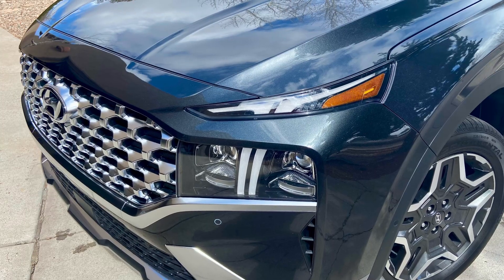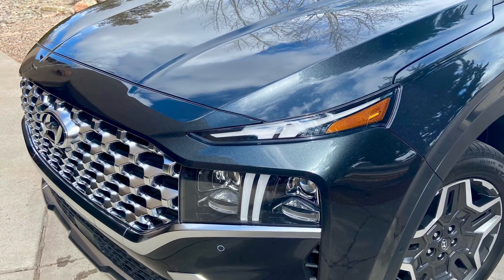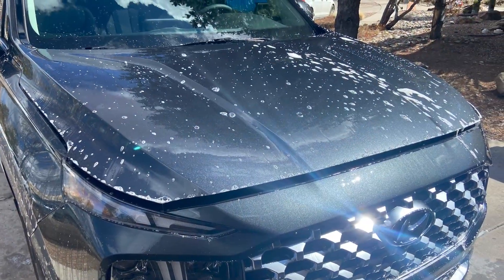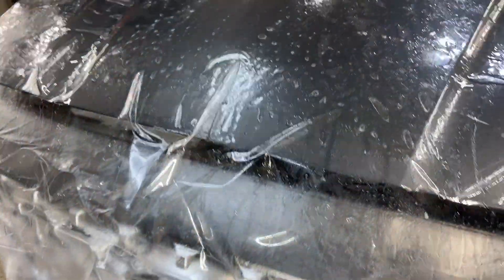2024 Hyundai Santa Fe Hybrid- Xpel Full Hood Wrap/Bumper Santa Fe, New Mexico (Installer-Anthony)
2024 Hyundai Santa Fe Hybrid- Xpel Full Hood Wrap/Bumper  Santa Fe, New Mexico (Installer-Anthony)